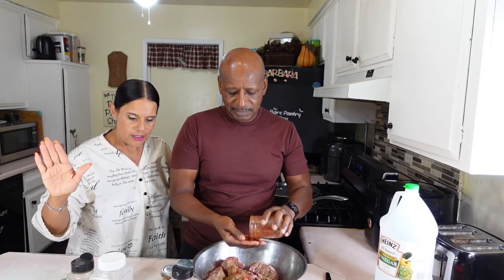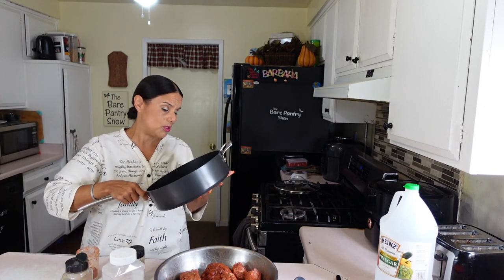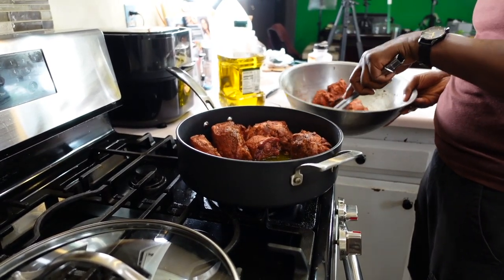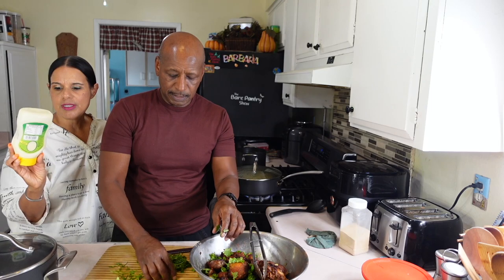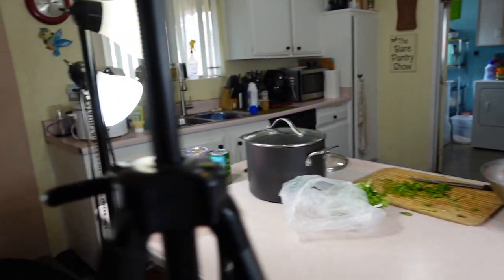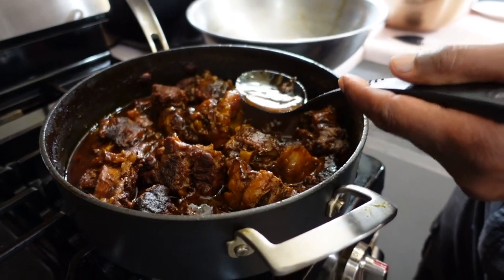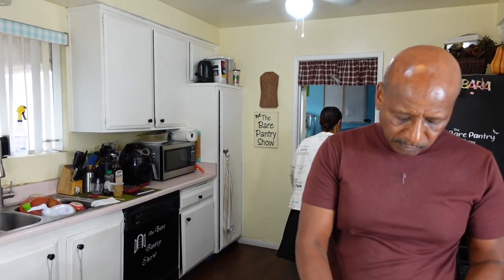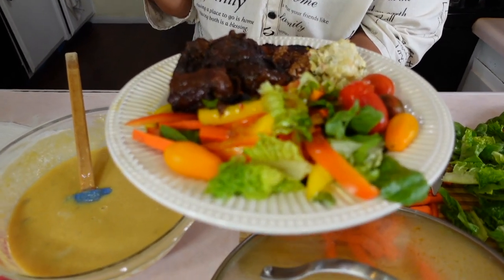Couples Goals | Joe Shows Us How To Cook Oxtails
Joe throws down in the kitchen by making oxtails and rice and beans. I pitched in with potato salad, garden salad and and sweet potato pie. It's so great to have a husband that knows how to cook and pitches in to help in the kitchen.

(2) @mersdesignsbze and etsy
(3) Healthy Juice @lyf.livingyoungforever

Hi, My name is Barbara and I'm originally from Belize located in Central America. I now reside in Southern California with my husband of almost 34 years and 3 young adult children Josh, Jory and Jada. Although I'm the host of the show, Joe and the kids play a major part in front of and behind the camera.

Sony ZV1
Aukey Air Fryer